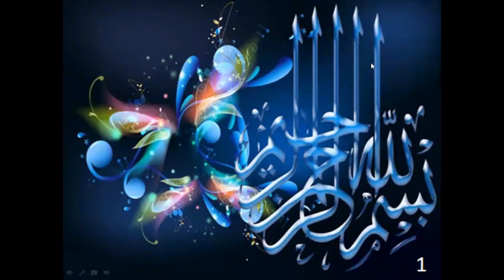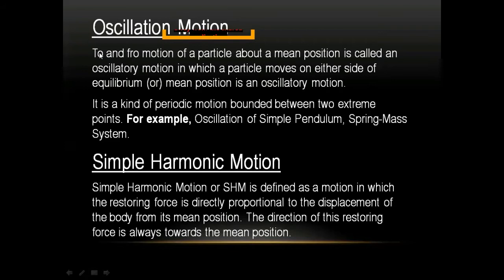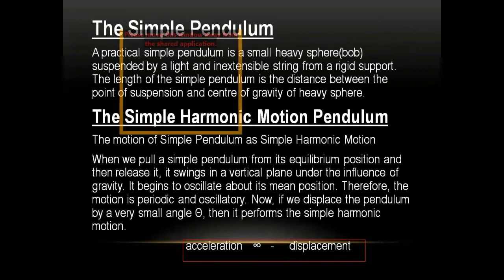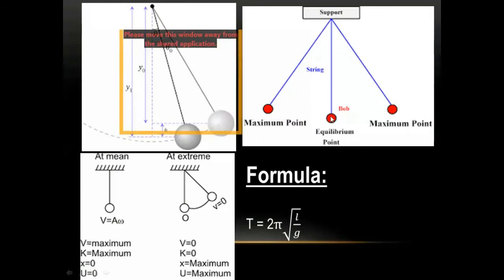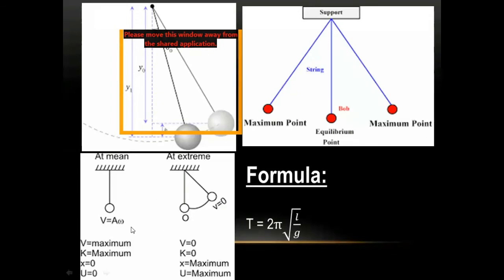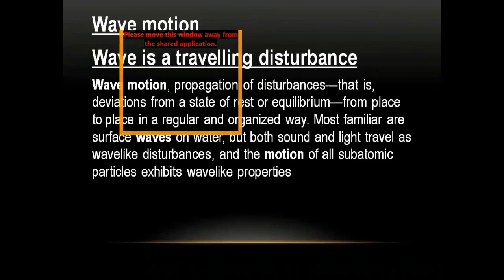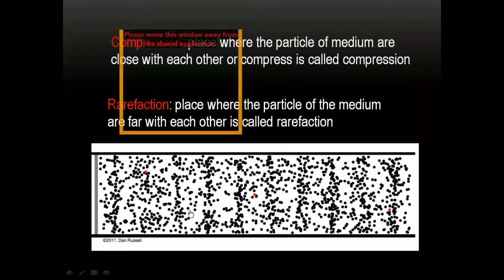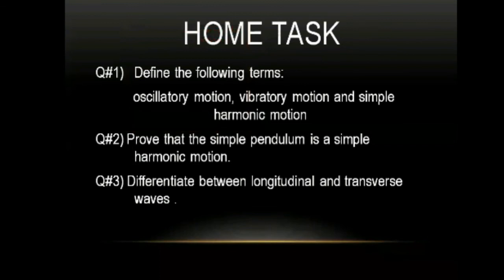Physics Class Ten Day 04 (Week 01 Phase II)